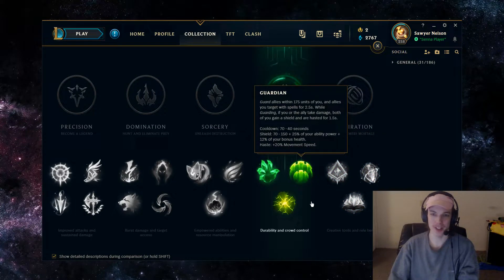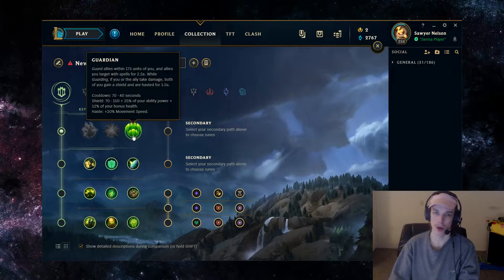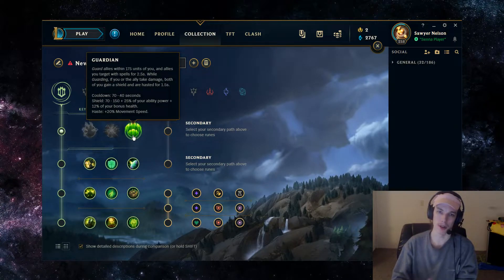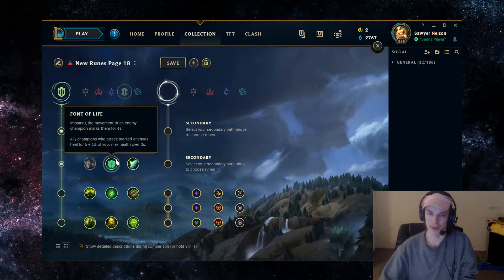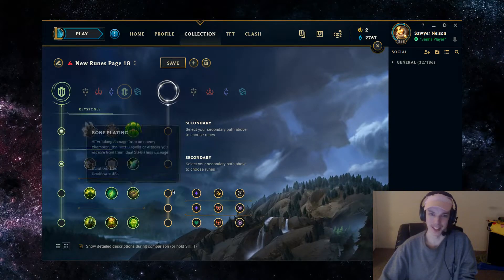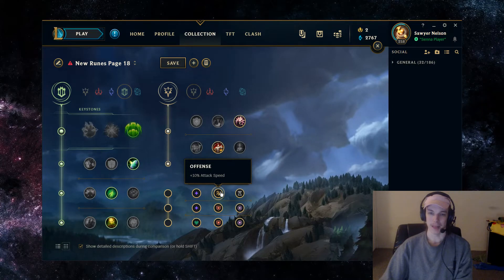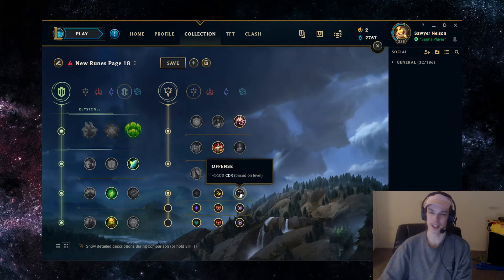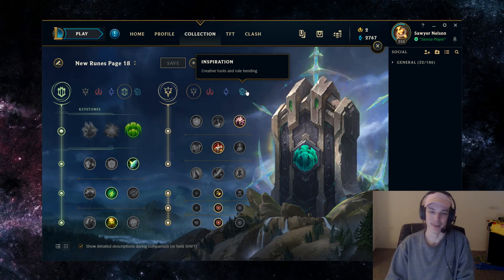The BEST Taric Runes Season 10 - League of Legends S10